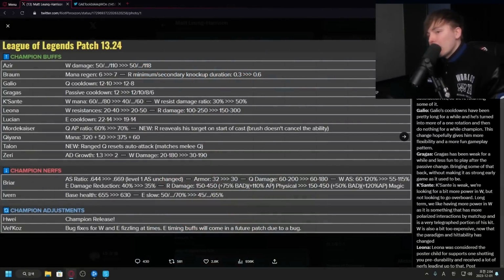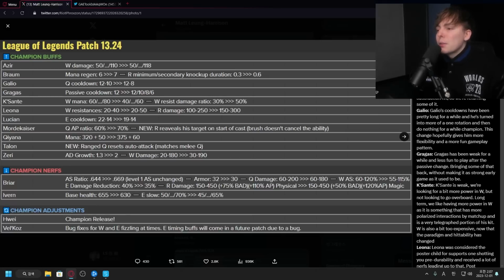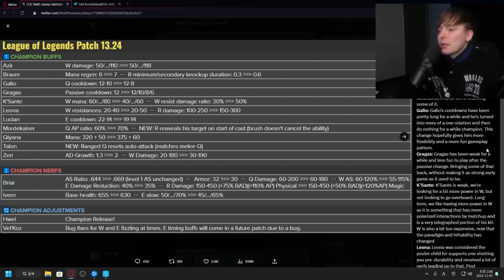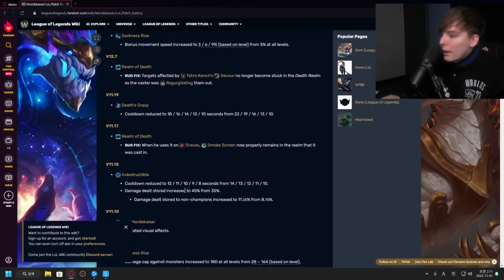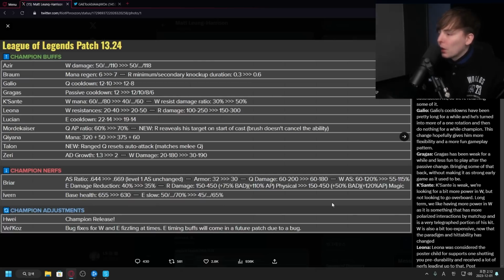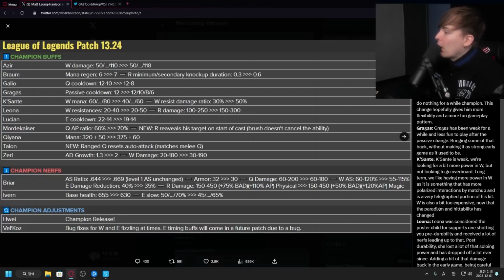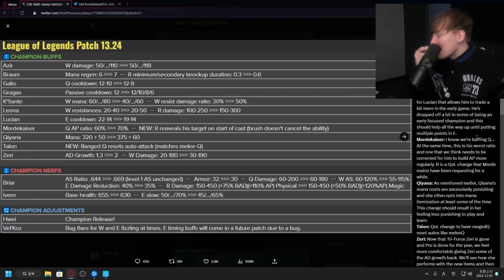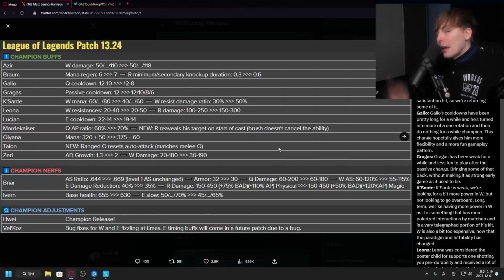LS | LoL Patch 13.24 Preview - Hwei Arrives! Last Patch Before Summoner's Rift Changes Forever